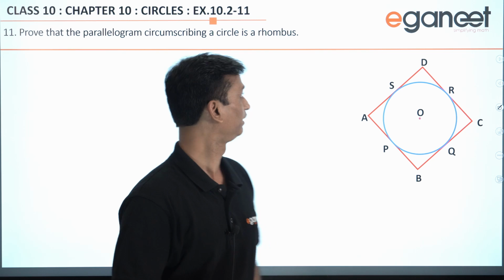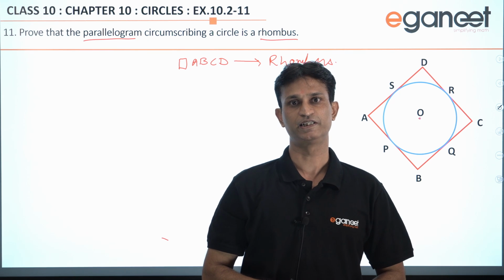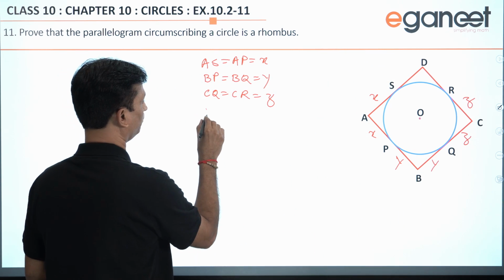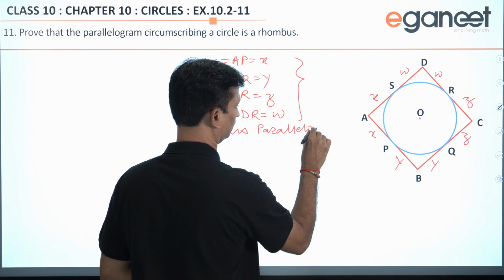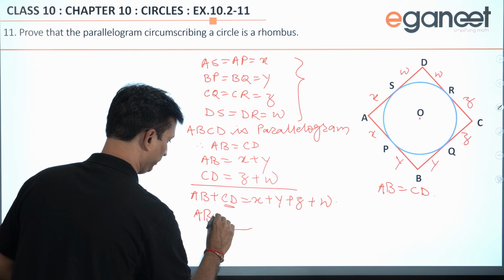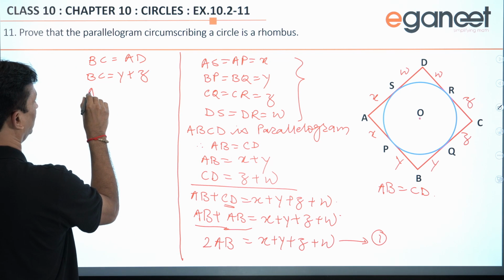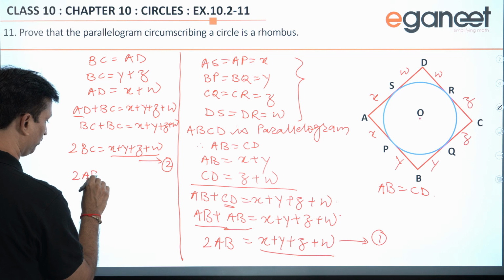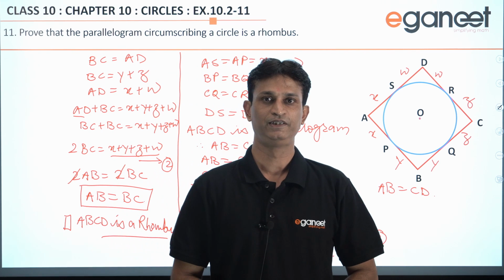Eganeet, CBSE CLASS 10, Circles.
Exercise 10.2

Online class.

With its own study materials, distinctive teaching methods, and distinctive approach to problem-solving for students, Eganeet specializes in making Math simple for pupils.

In this era of the internet, Eganeet wants to bring math to every learner and make knowledge the result of learning.